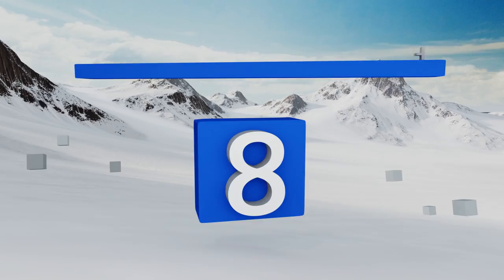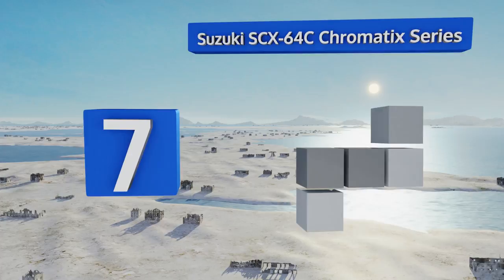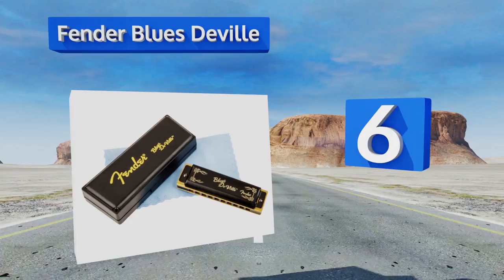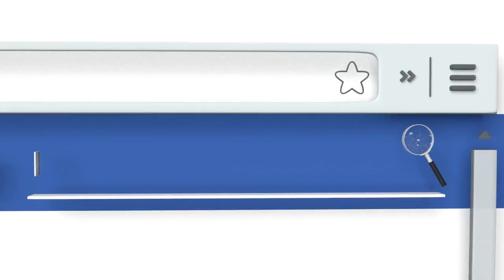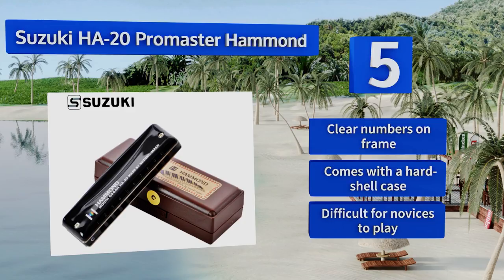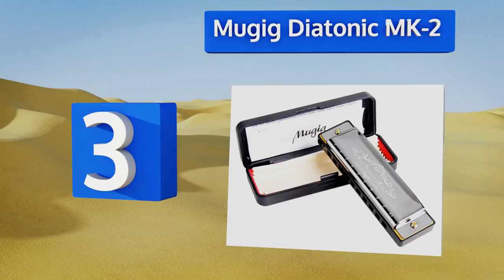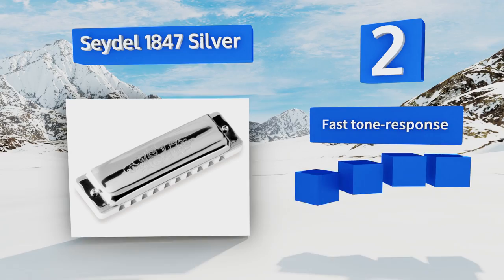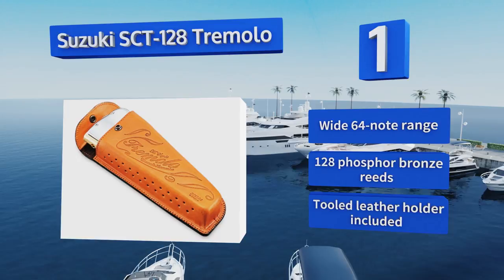8 Best Harmonicas 2018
Our complete review, including our selection for the year's best harmonica, is exclusively available on Ezvid Wiki.

Harmonicas included in this wiki include the suzuki sct-128 tremolo, mugig diatonic mk-2, suzuki ha-20 promaster hammond, suzuki scx-64c chromatix series, fender blues deville, hohner special 20, hohner clearly colorful translucent, and seydel 1847 silver.